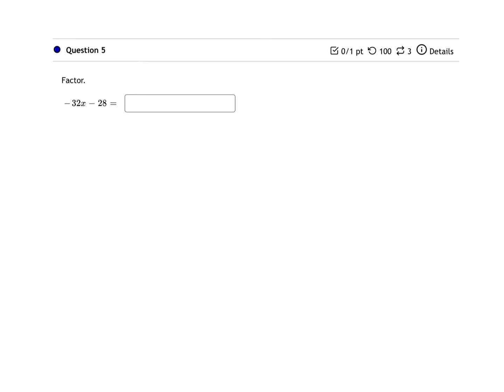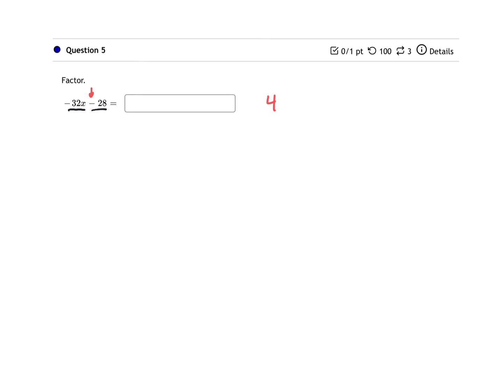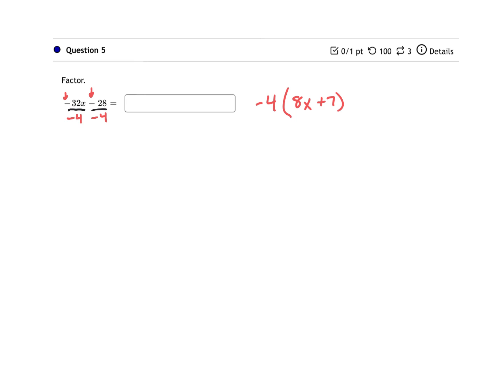HGeo Factor Practice T1 #5